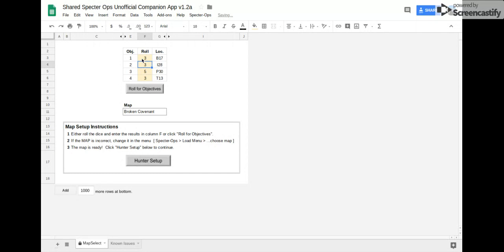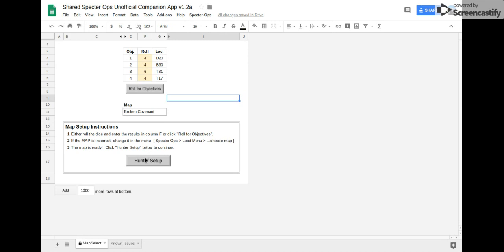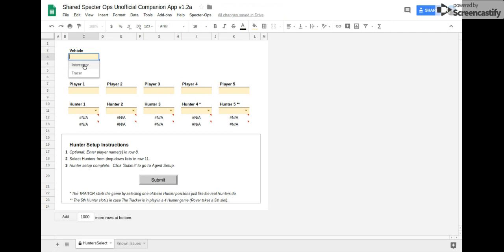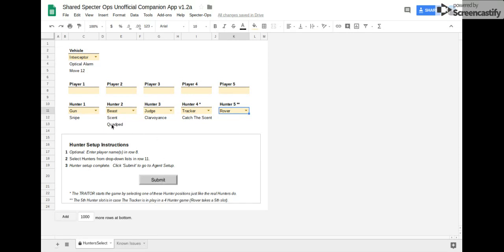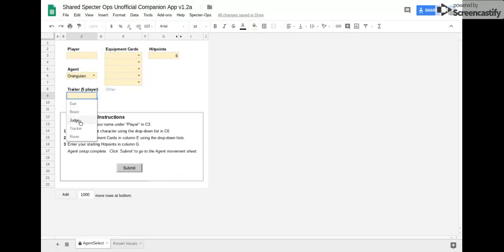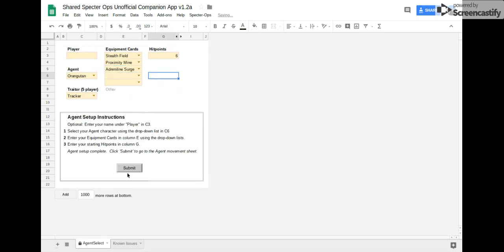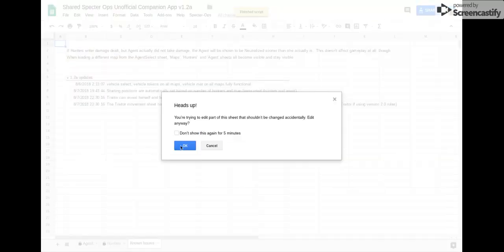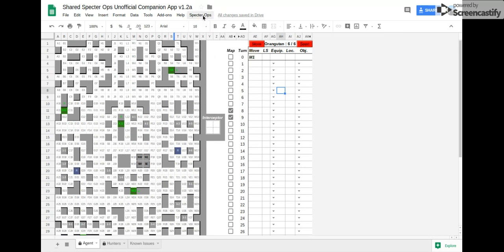Specter Ops Unofficial Companion App v1.2a (Game Setup)